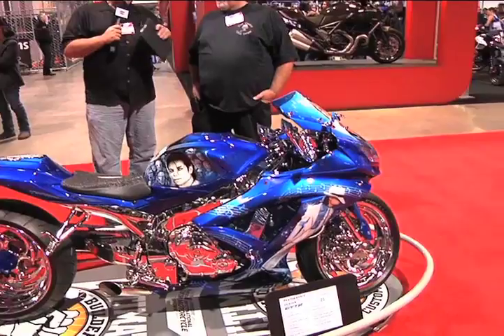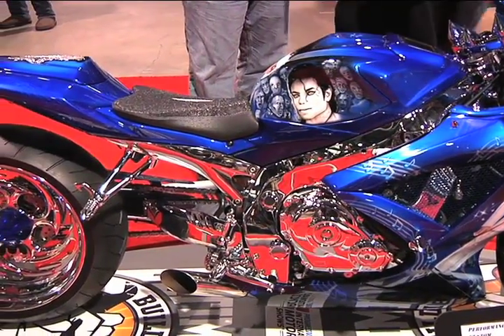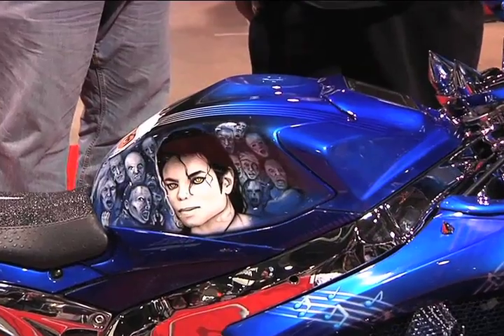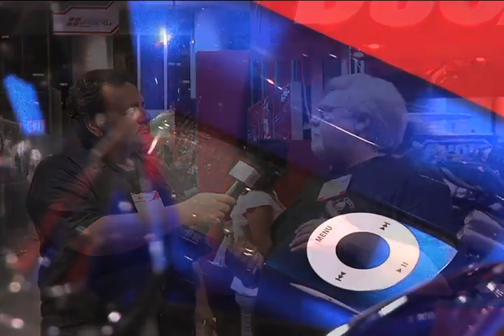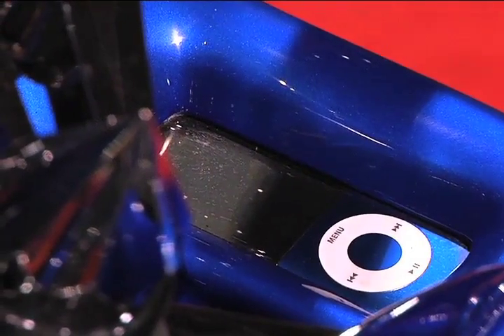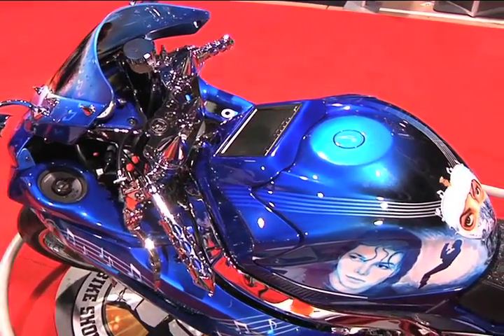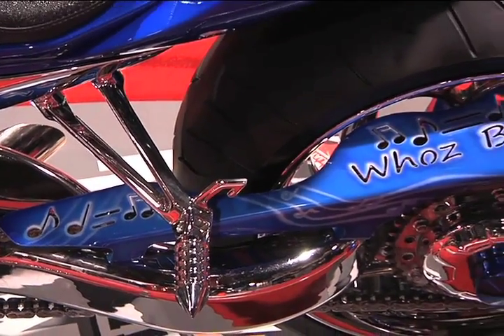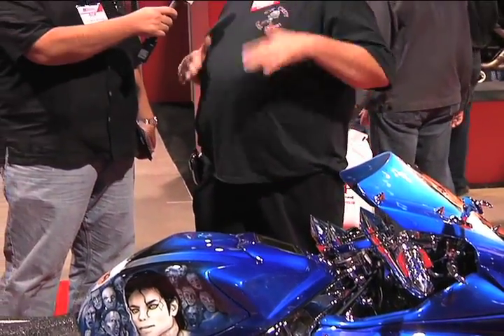Jannette Coles' Michael Jackson Build